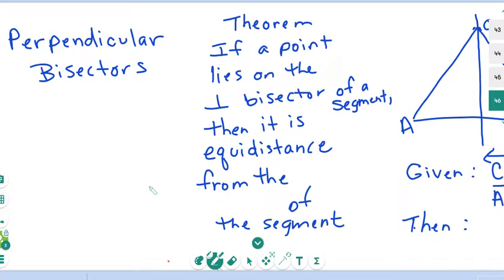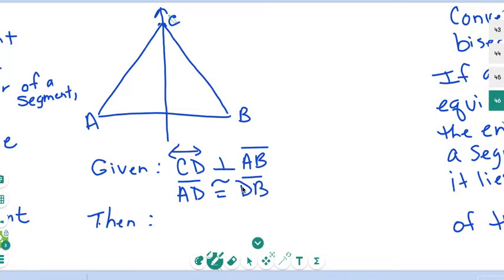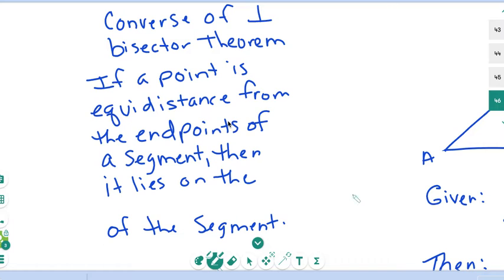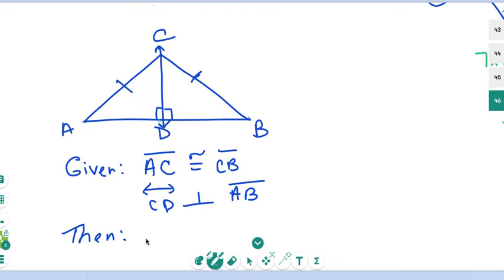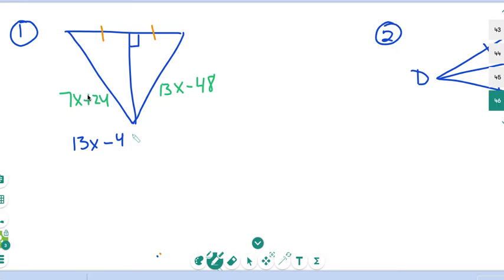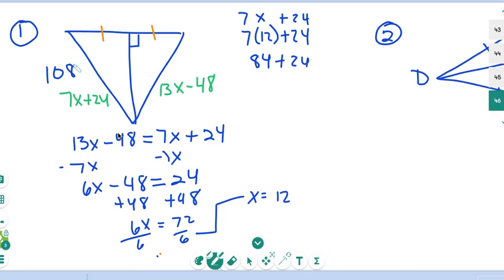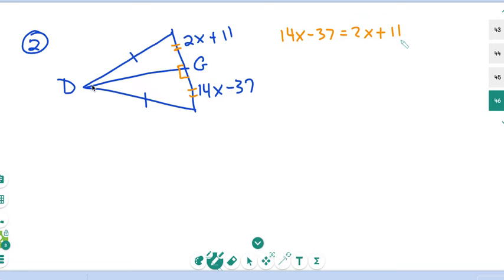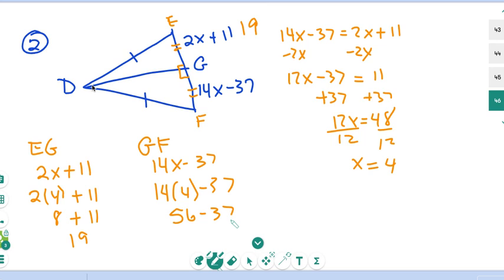Geo Perpendicular Bisectors